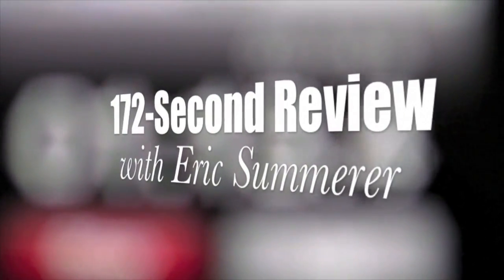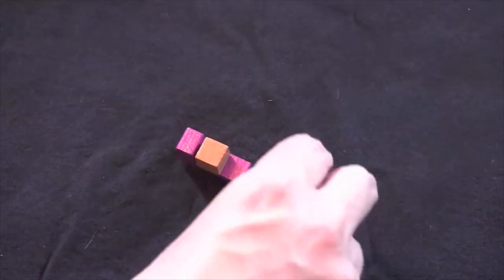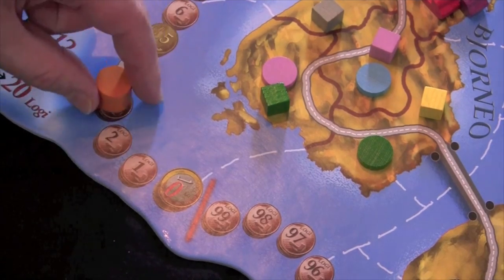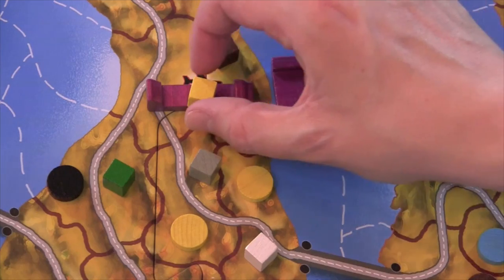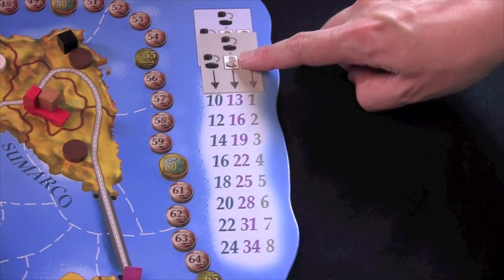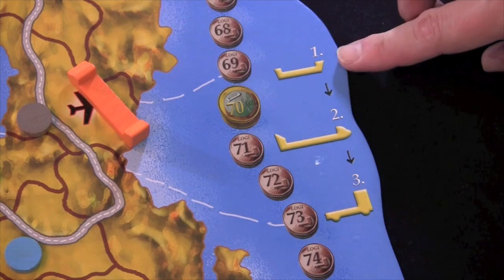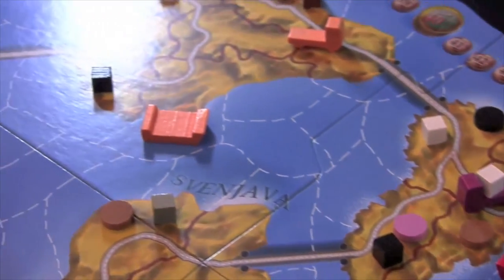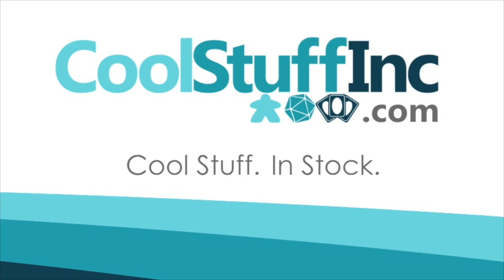Logistico Review - with Eric Summerer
Mr. Summerer takes a look at this pick-up-and-deliver game from publisher Cwali.